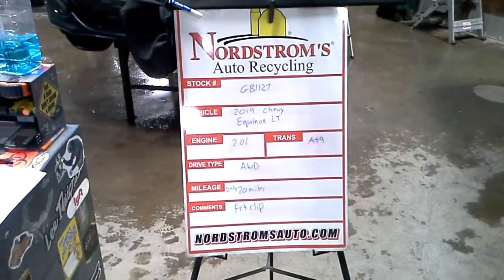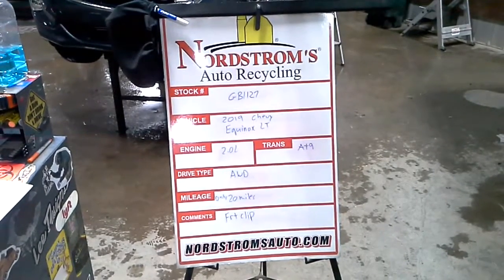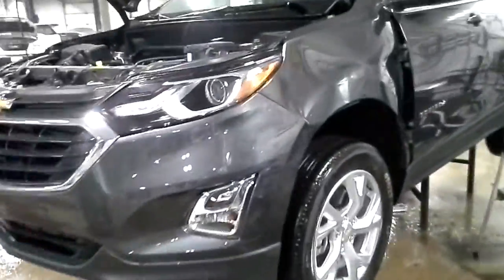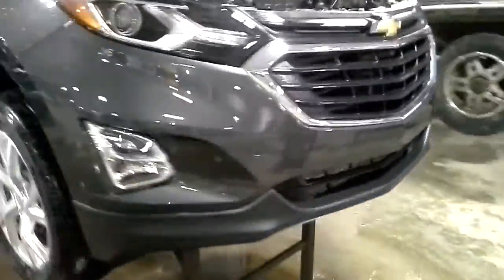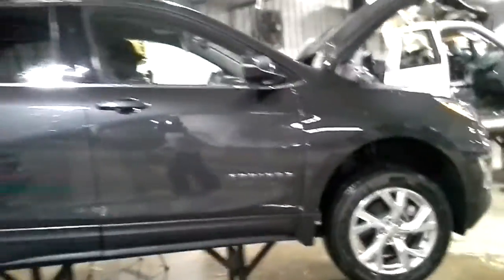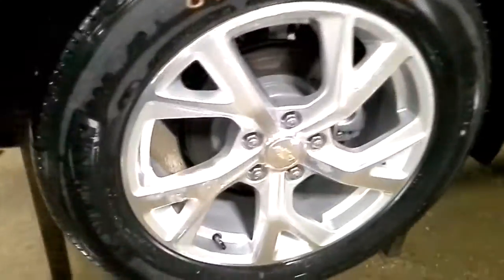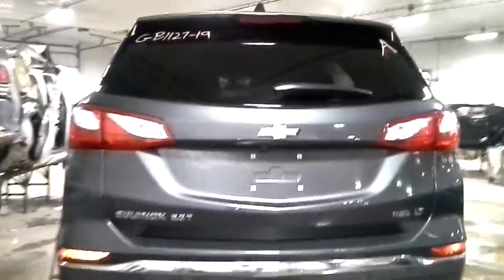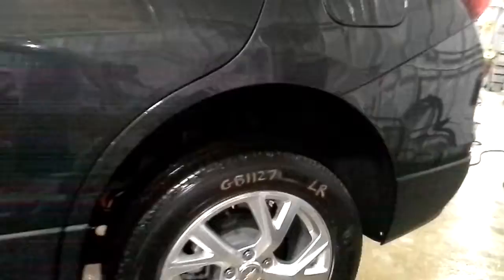PARTS FOR 2019 Chevrolet Equinox LT GB1127